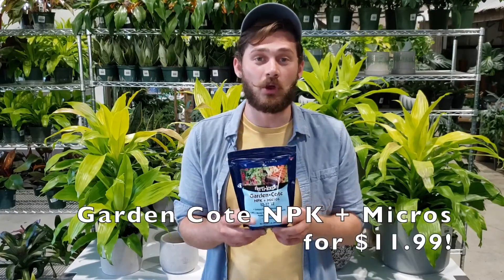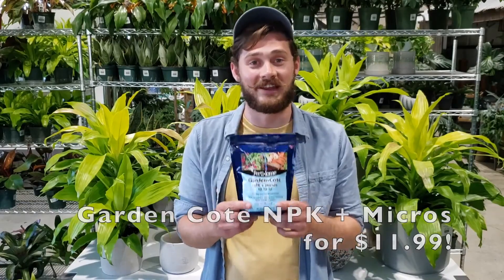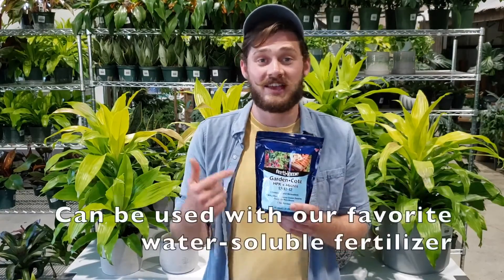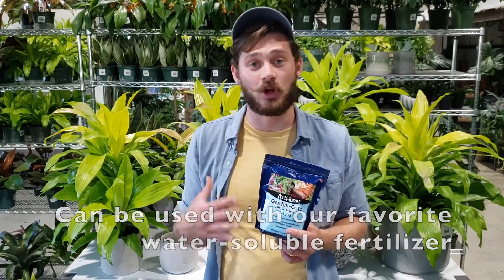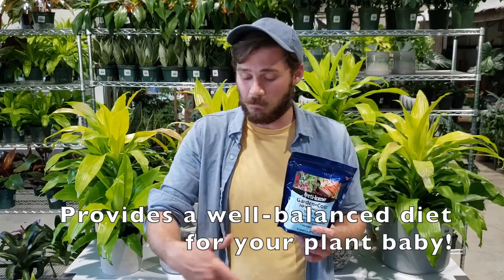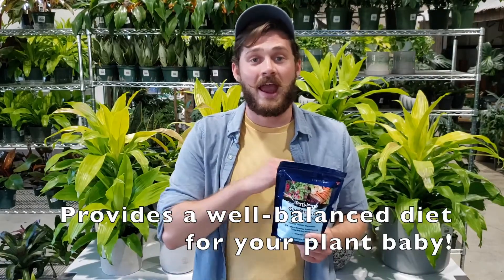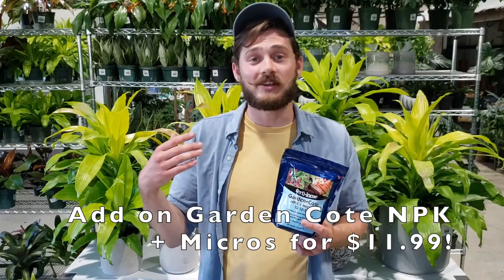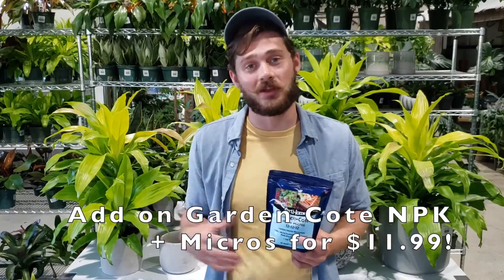ave 20% off our Favorite Slow-Release Fertilizer NPK + Micros for $11.99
Limited time only! We've selected our favorite slow-release fertilizer that is great to feed your lemon tree for up to 6 months. Great for those that forget to feed their houseplants on a regular schedule. This easy to use fertilizer is sprinkled on the top of the soil and then gently worked into the top 1-2 inches. The fertilizer will slowly dissolve over time with each watering schedule. Set it and forget it!

If you really love your plant babies and want to give them some extra goodness this slow-release fertilizer can be used with our water-soluble, all-purpose houseplant fertilizer to keep your babies on a well balanced diet.

-Micronutrients are great for citrus trees!
-Feeds for up to 6 months